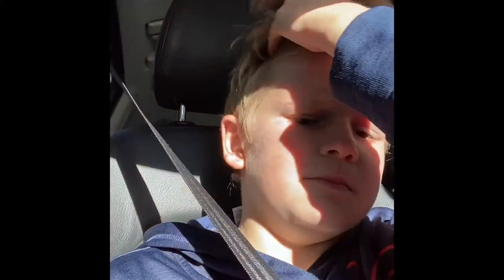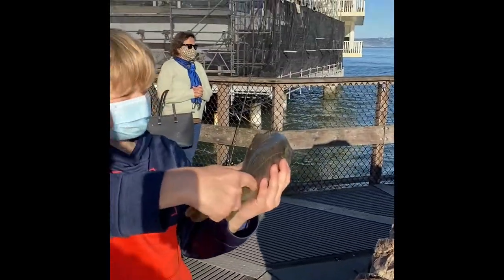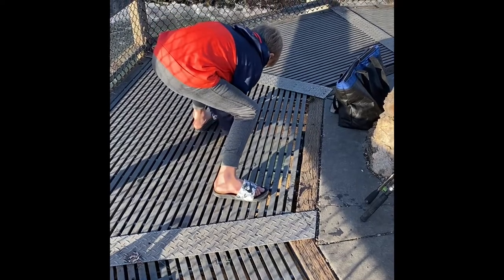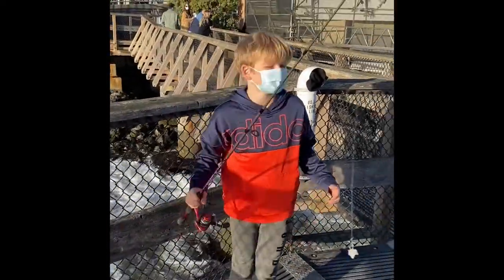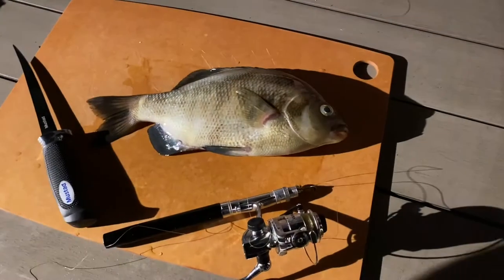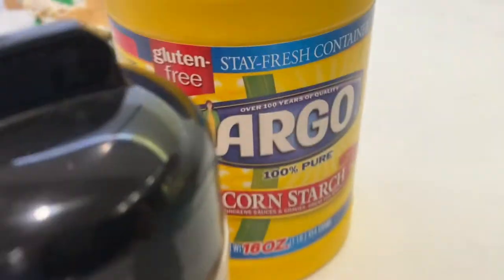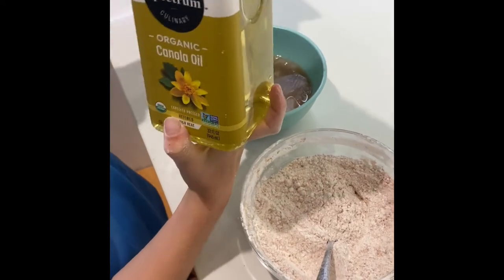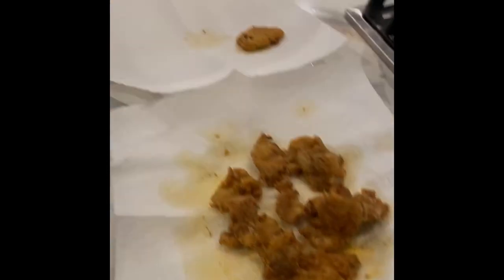HUGE FISH tiny rod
Rubber lip perch catch and cook at Elephant Rock in Tiburon.  A very large perch on a very small travel rod.  Very fun day!